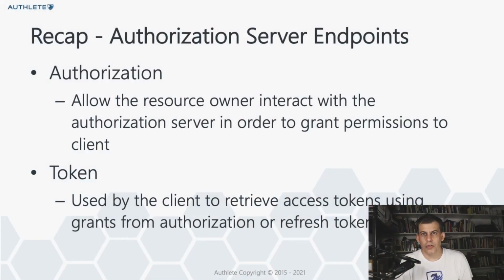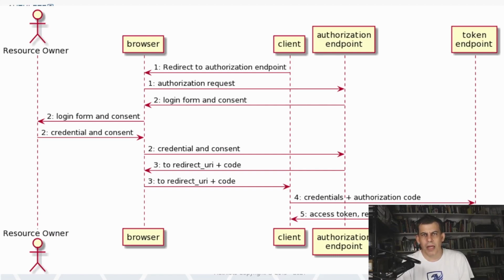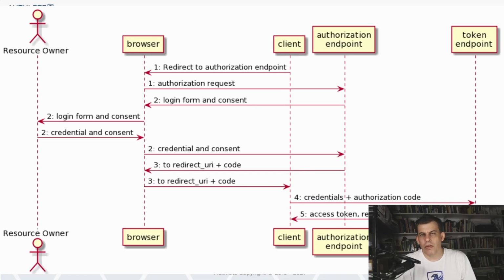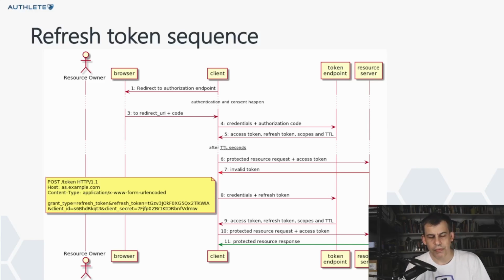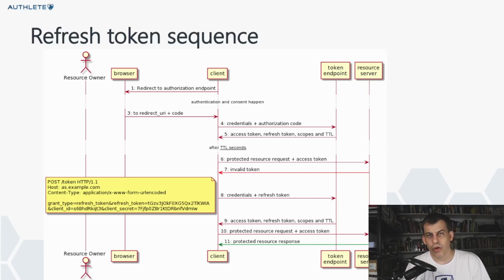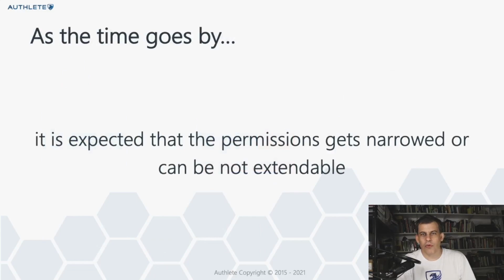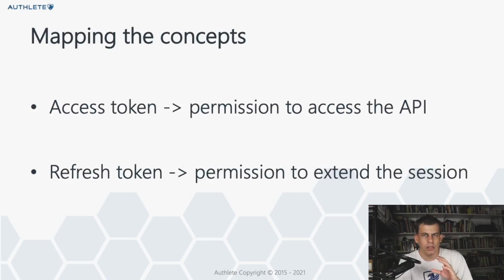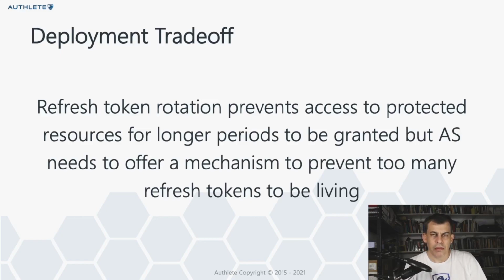OAuth 2.0: Refresh Token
This video talk about Refresh token in OAuth 2.0 specification. How the refresh token grant type relates to authorization code grant and how the refresh token can be used.
It also talks about Deployment aspects of the grant type.